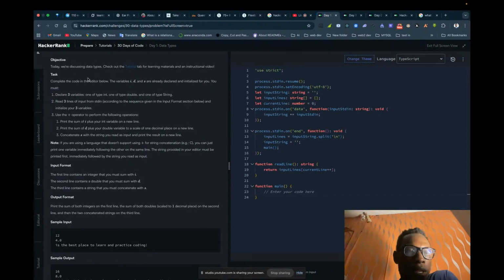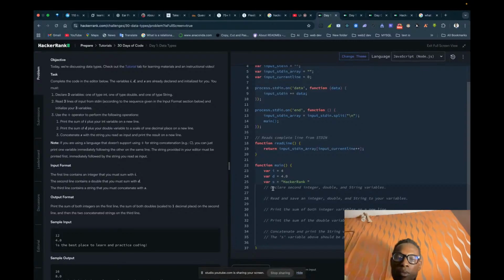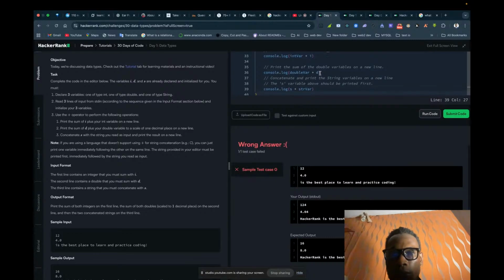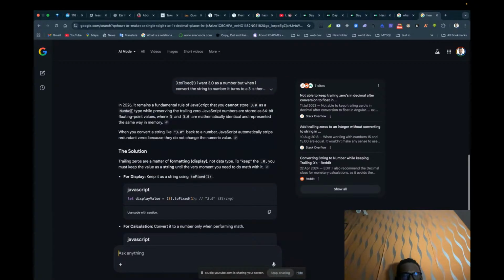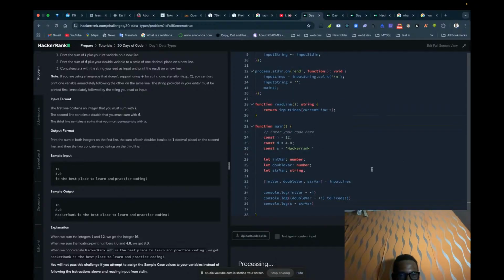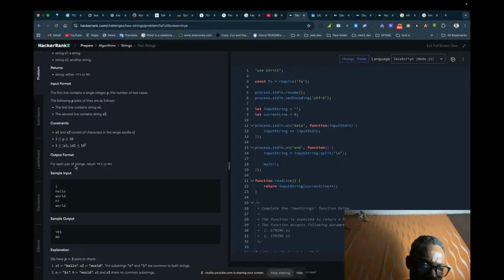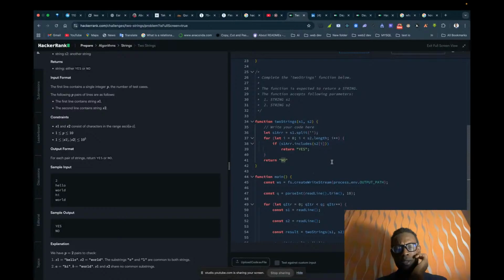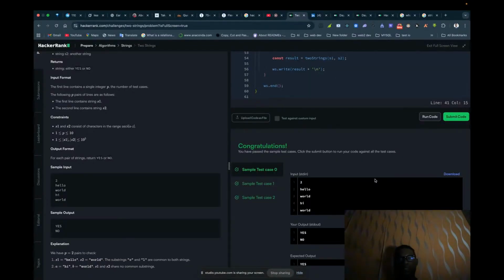Daily problem solving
This video servers as an accountability tool toward developing my problem solving skills for the next 30days. Starting today each day i will pick a challenge release on the hackerrank 30 day coding challenge and solving it